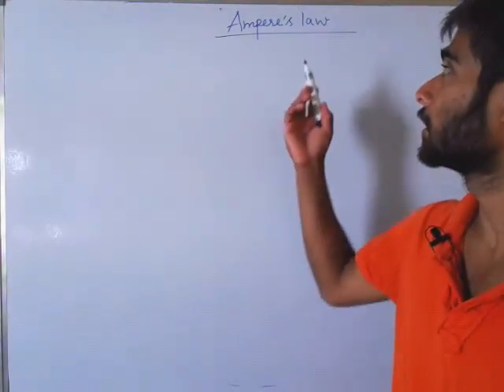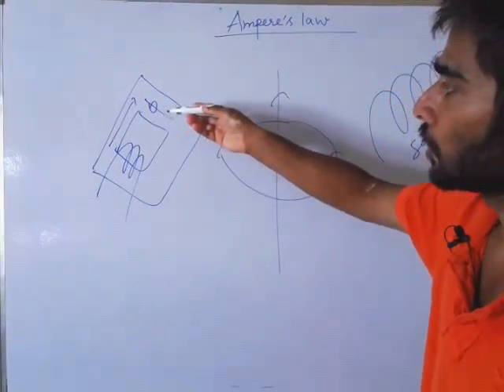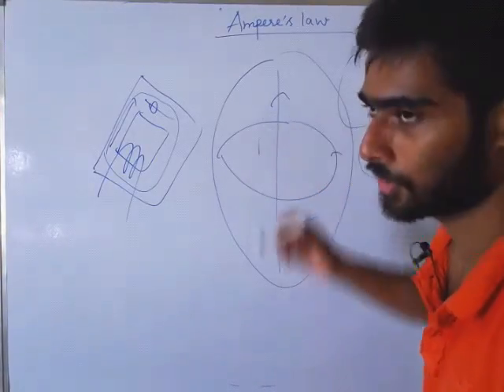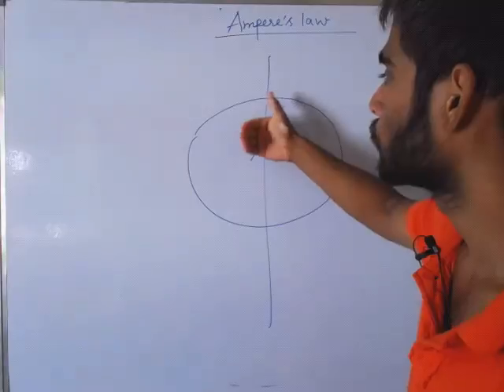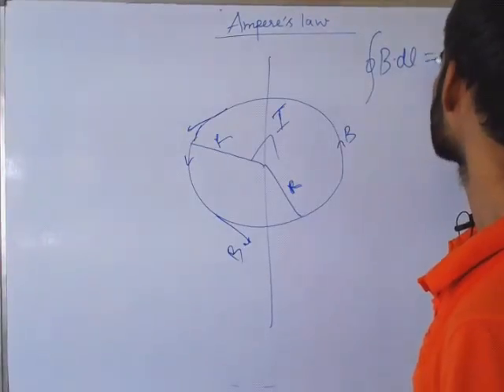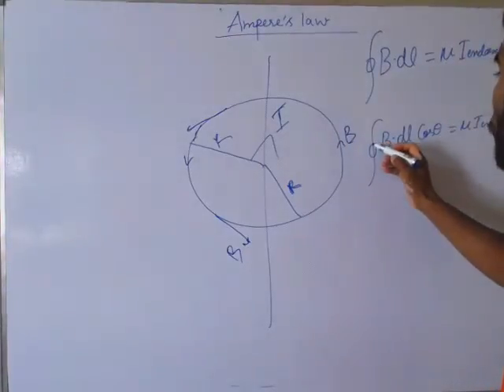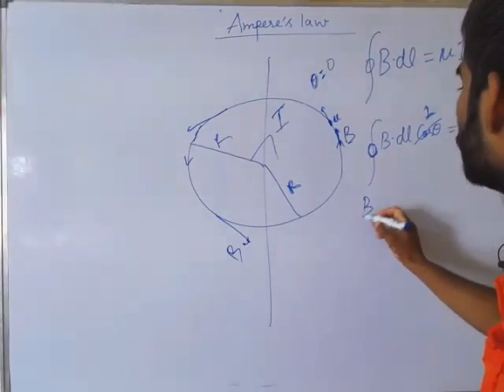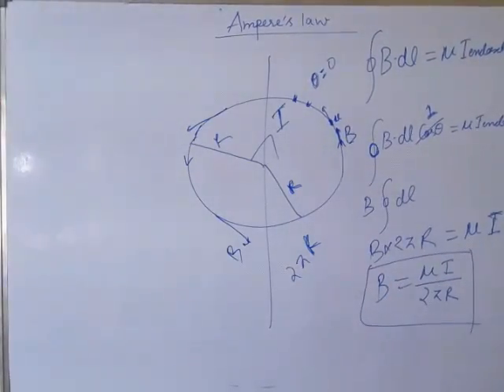Ampere's law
Thanks.